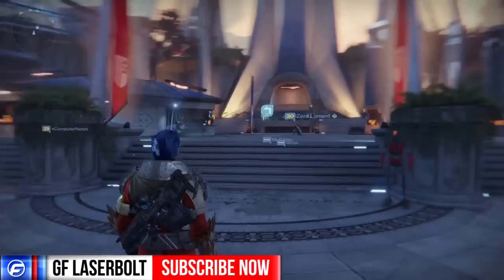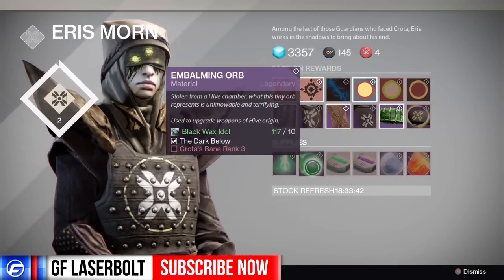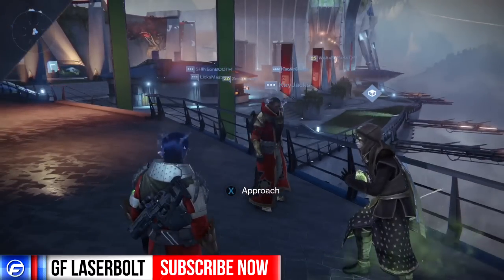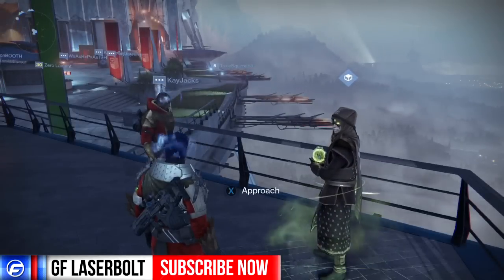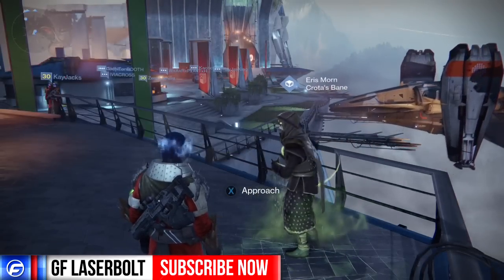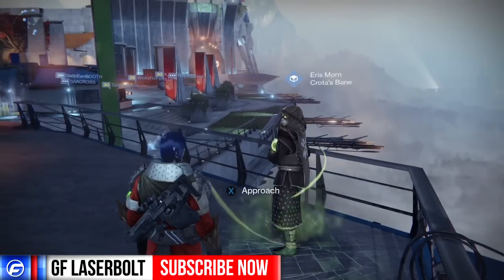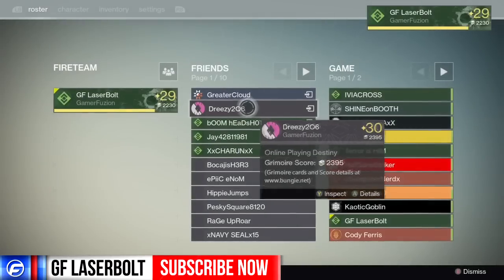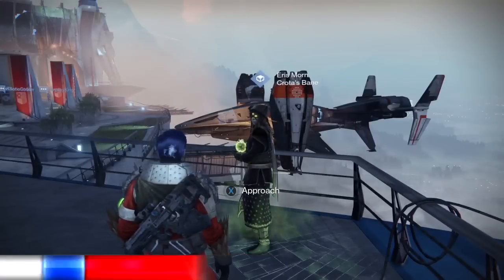Destiny How To LEVEL UP ERIS MORN RANK SUPER FAST Upgrade HUSK OF PIT FAST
Eris Morn is an NPC from the faction Crota's Bane. She is the main vendor, quest-giver and NPC for The Dark Below expansion.

Released after The Dark Below expansion.
Eris Morn supplies the players with Quests, Bounties, Weapons, Armor, Class Armor, Emblems, Shaders and Other Items. She will also exchange Radiant Shard for Radiant Energy and vice versa.

Now, a new era has begun, and the only hope for our future lies in unlocking the greatest mysteries of our past. You are a Guardian of the last safe city on Earth, able to wield some of the Traveler's incredible power. You are taking this mantle just as a new day dawns. Titans, Hunters, and Warlocks have finally returned to our long-lost worlds, only to find out we are not alone.